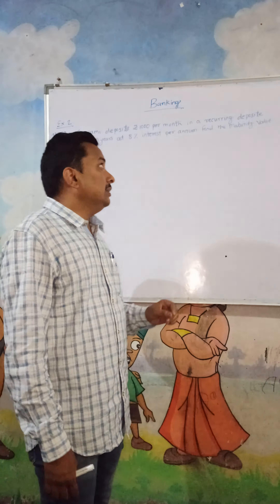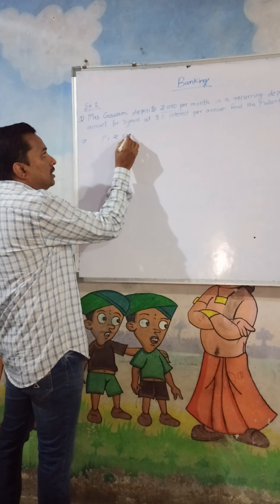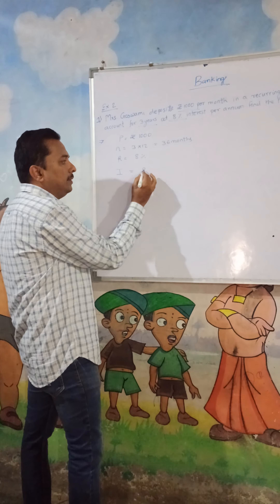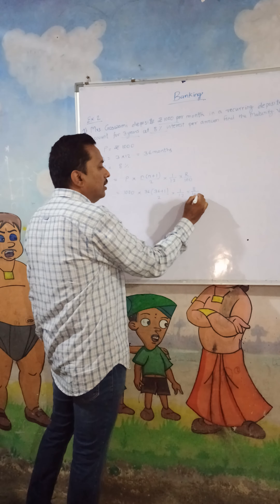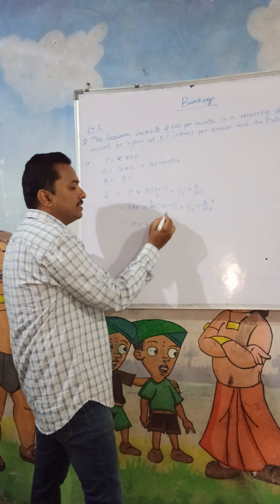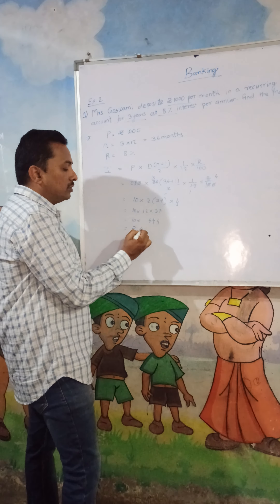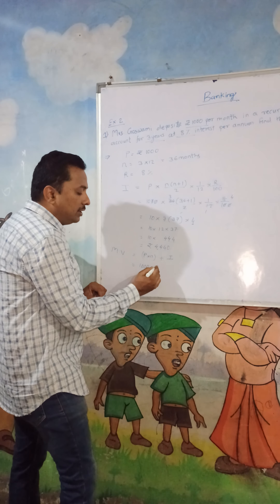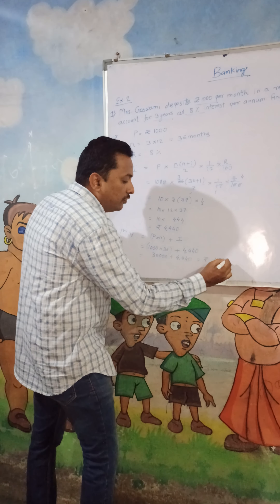Maths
ICSE 10 Maths Banking 2